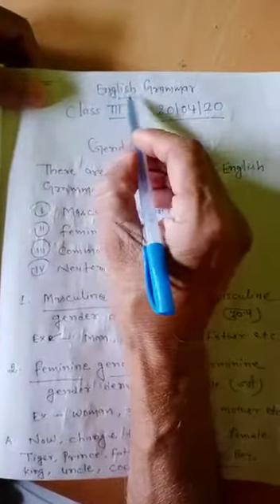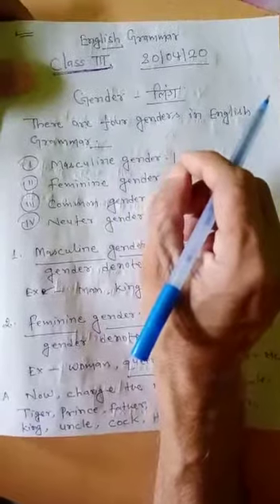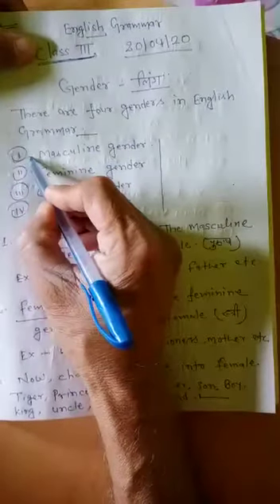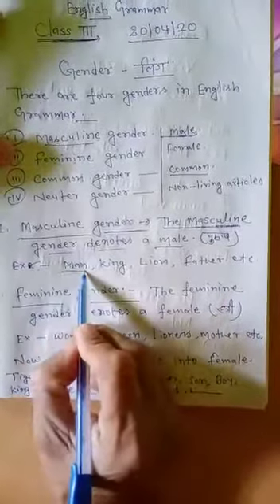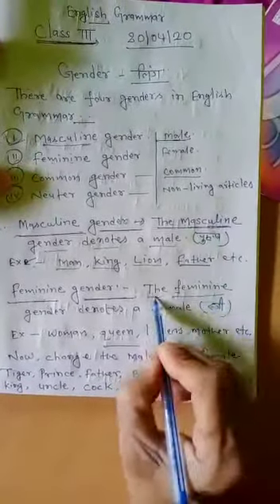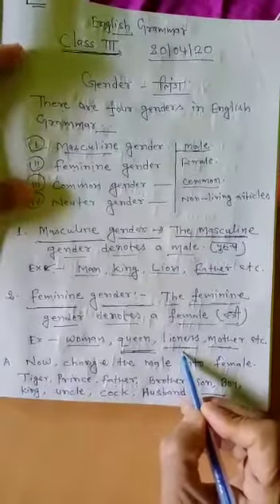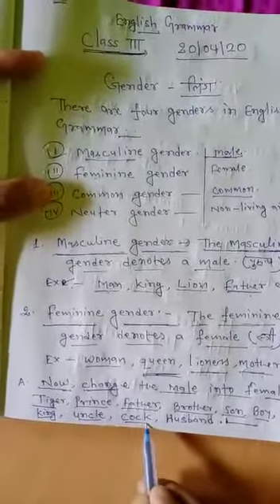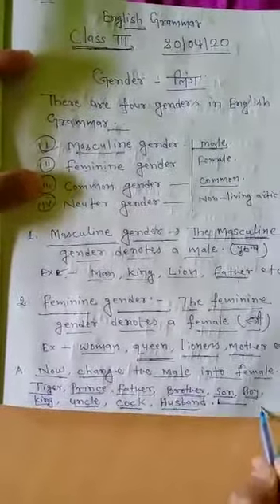Lecture_2_Class 3 ( English Grammar )